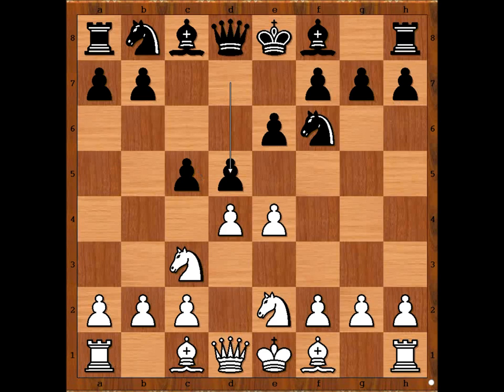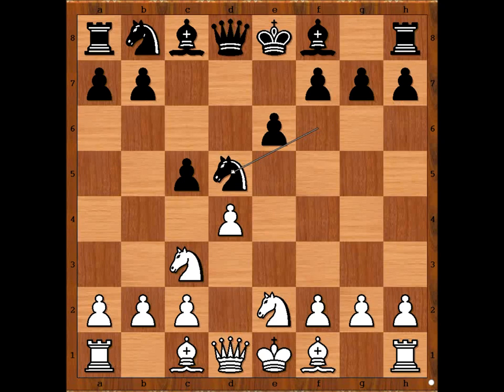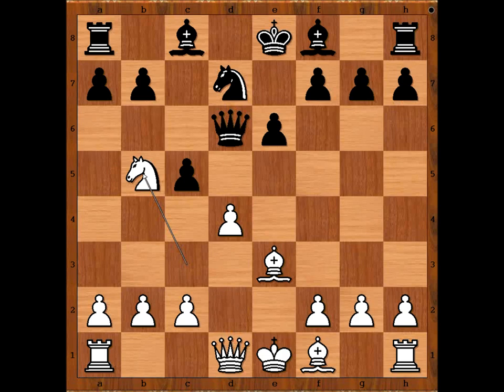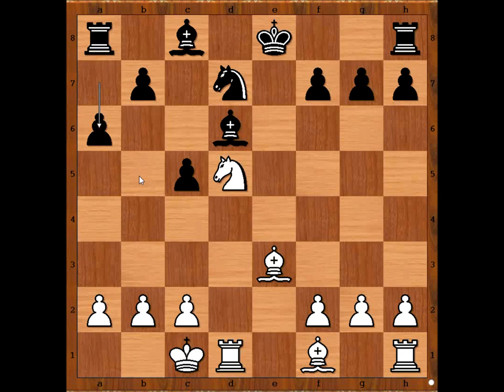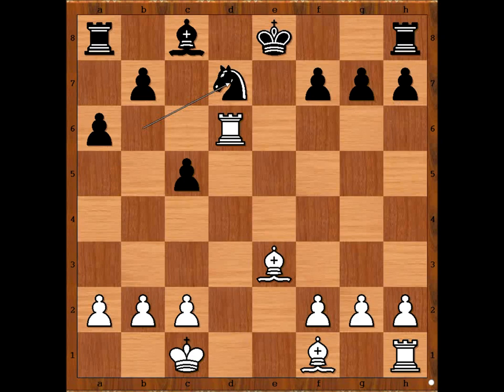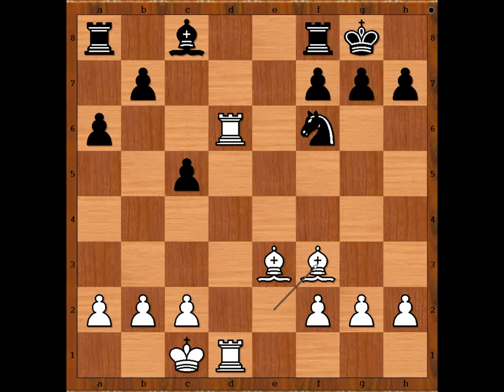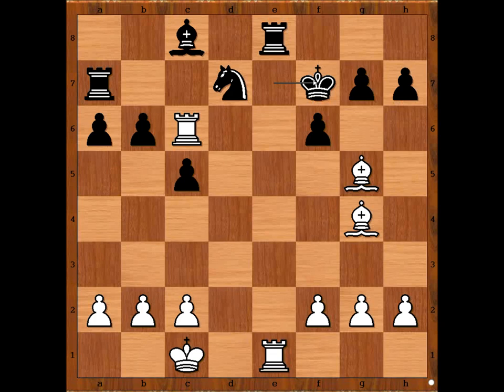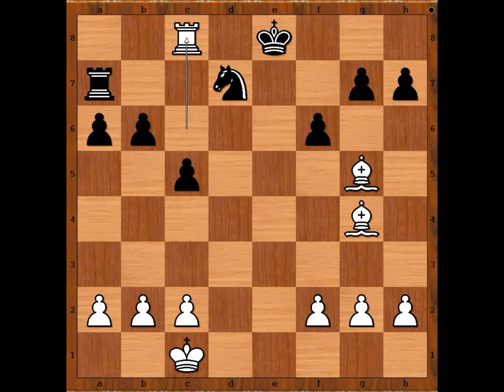Paul vs Paul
Paul Keres vs Paul Felix Schmidt
Salzburg 1943
Sicilian Defense: Chameleon (B20)
1. e4 c5 2. Ne2 Nf6 3. Nbc3 e6 4. d4 d5 5. ed5 Nd5 6. Nd5 Qd5 7. Be3 Nd7 8. Nc3 Qd6 9. d5 ed5 10. Qd5 Qd5 11. Nd5 Bd6 12. O-O-O a6 13. Nb6 Nb6 14. Rd6 Nd7 15. Be2 Ke7 16. Rhd1 b6 17. Bg4 Ra7 18. Rc6 Re8 19. Bg5 f6 20. Re1 Kf7 21. Re8 Ke8 22. Rc8
 1-0